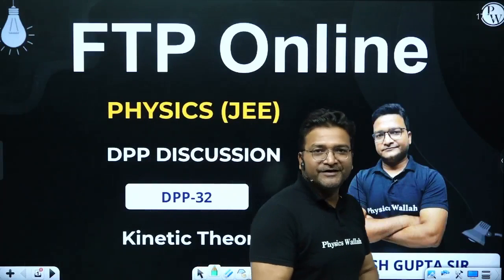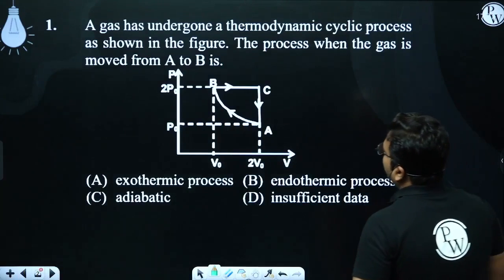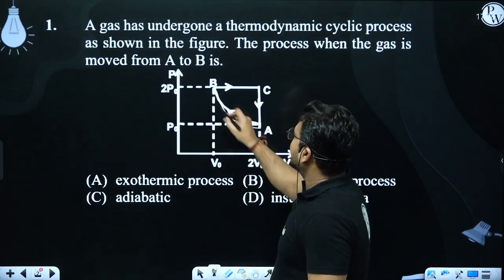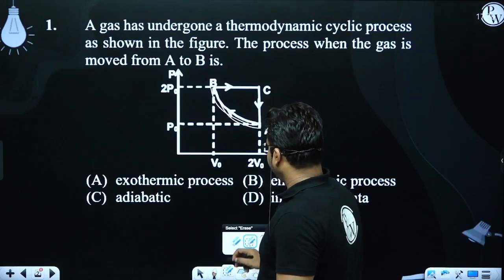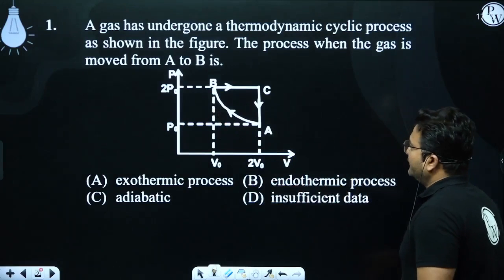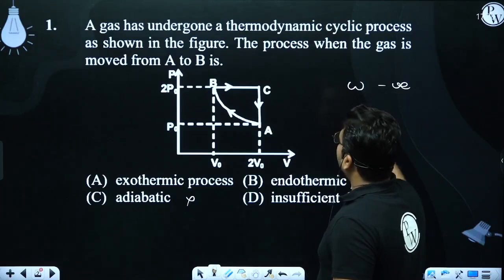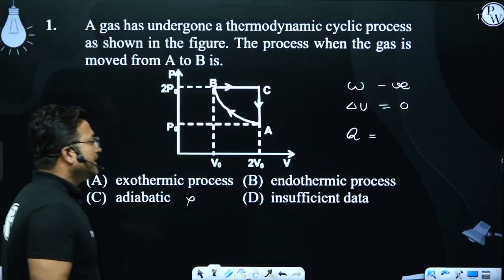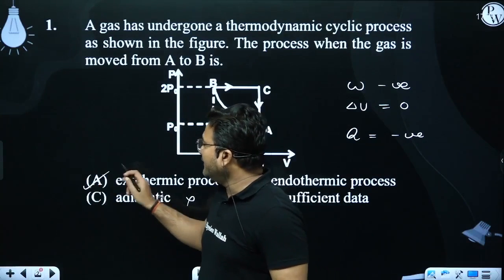A gas has undergone a thermodynamic cyclic process as shown in the figure. The process when the ....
A gas has undergone a thermodynamic cyclic process as shown in the figure. The process when the gas is moved from A to B is.